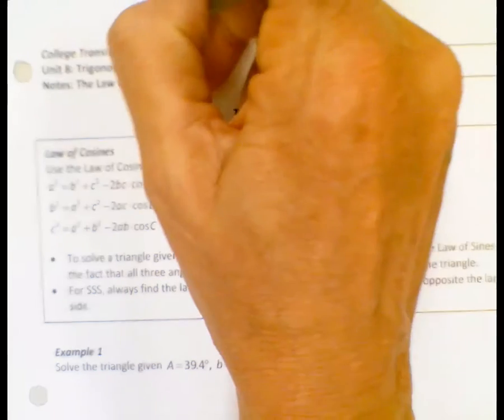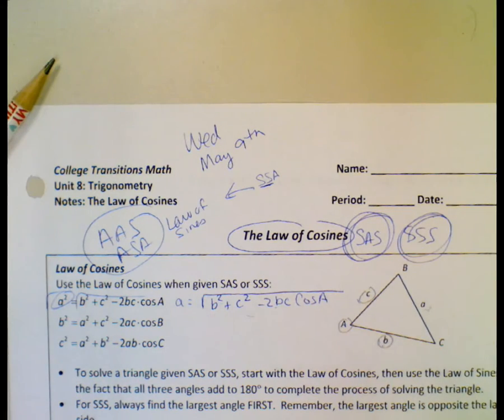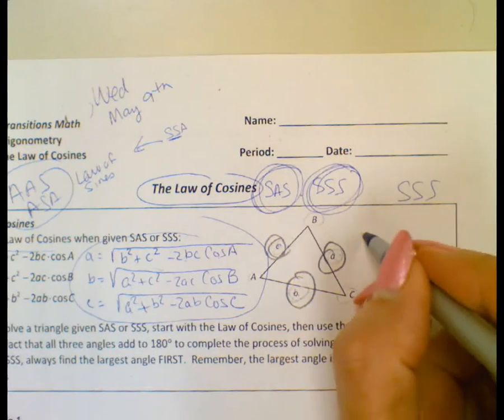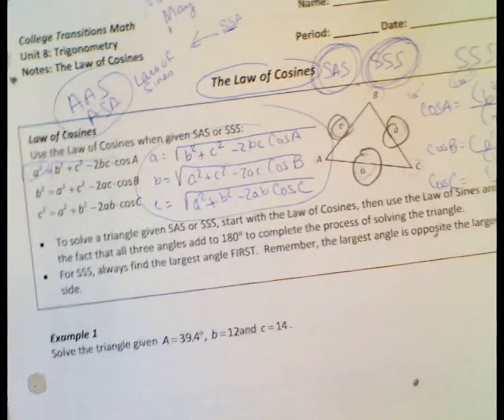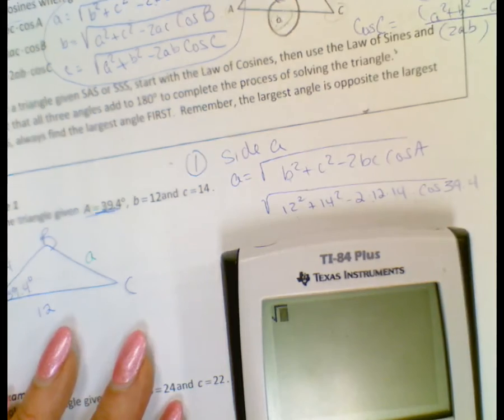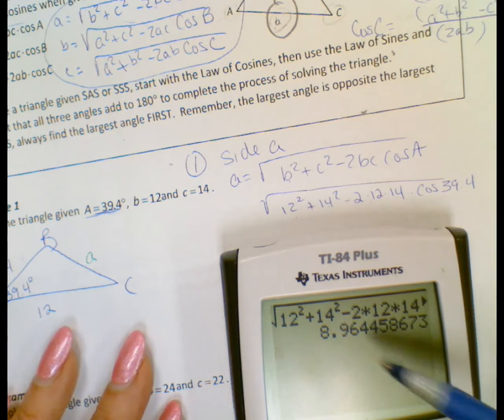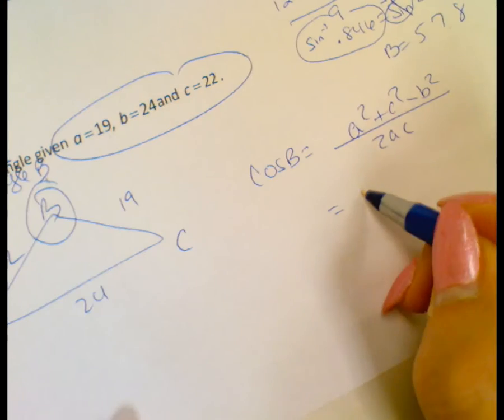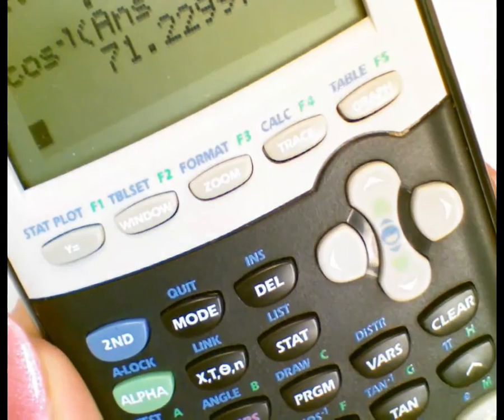law of cosines